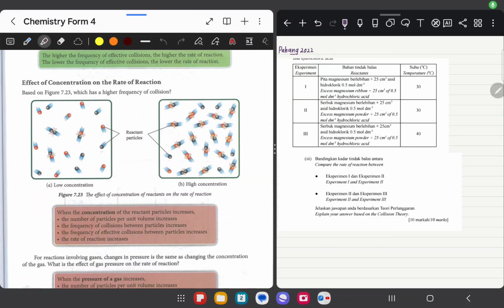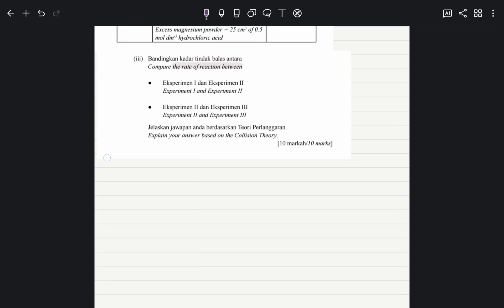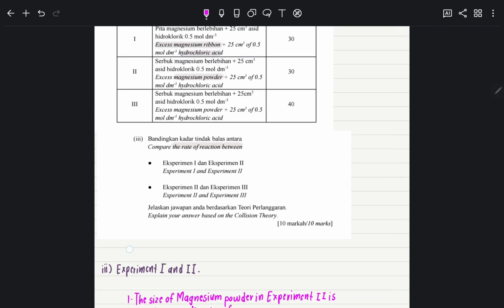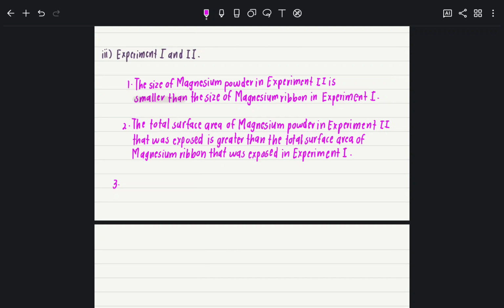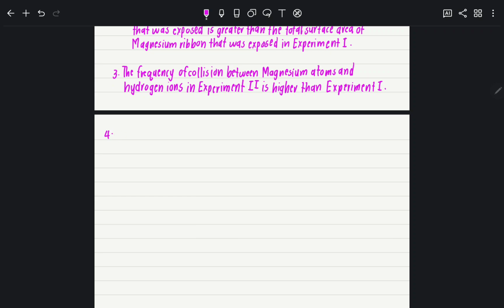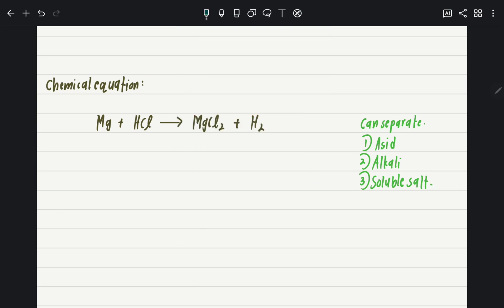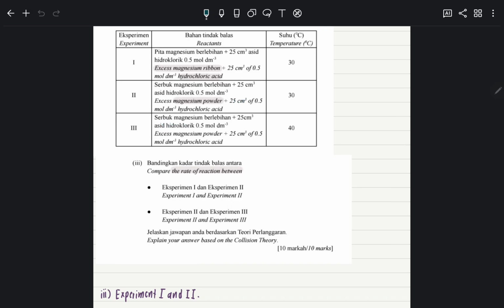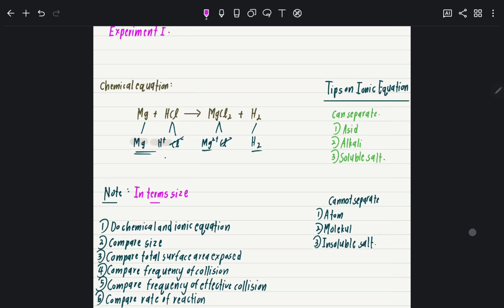7.4 Effect of Size of Reactant on the Rate of Reaction [ Tips + Pahang 2022 Question ]